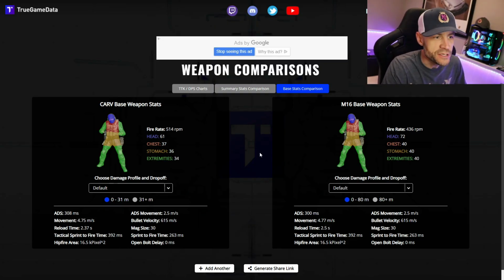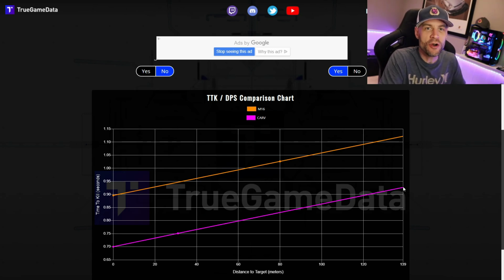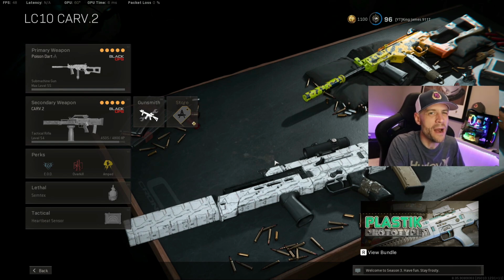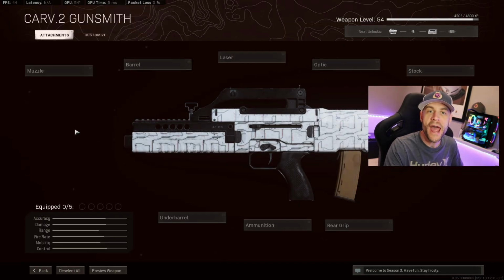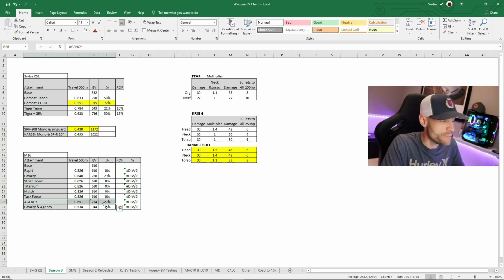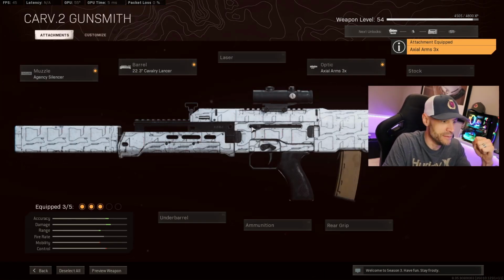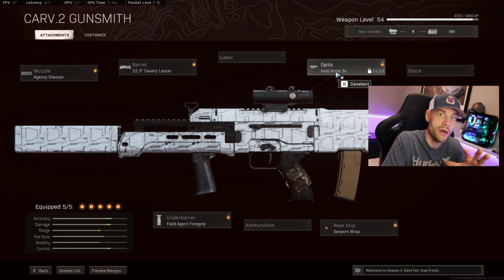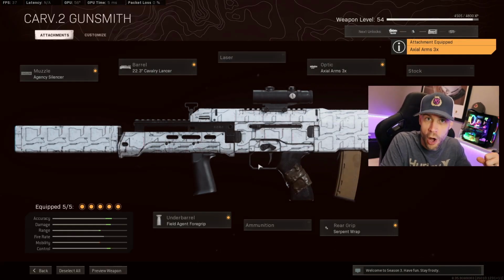Warzone Season 3 Carv 2 vs M16 Class Setup Loadout Best Build COD Rebirth CARV.2 UNLOCK NO RECOIL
Can the CARV.2 or CARV 2 (whatever its called) hang with the M16 in Season 3 of Warzone?  I put the Carv vs M16 to the test to see which is better!

Chapters:
0:00 Intro

Warzone Season 3 Carv 2 vs M16 Class Setup Loadout Best Build COD Rebirth CARV.2 UNLOCK NO RECOIL Video